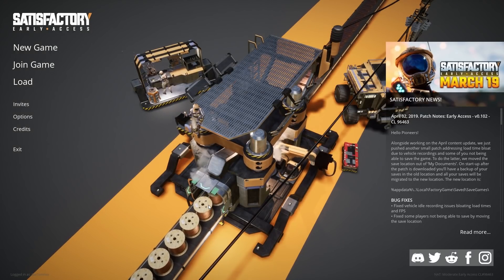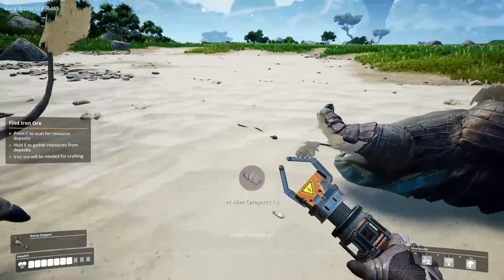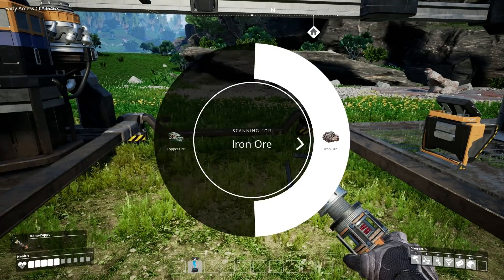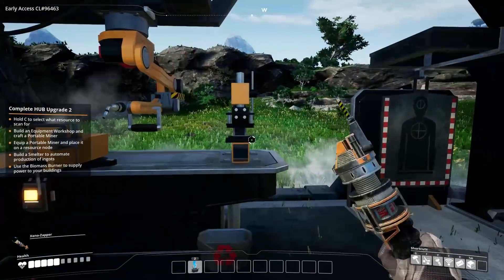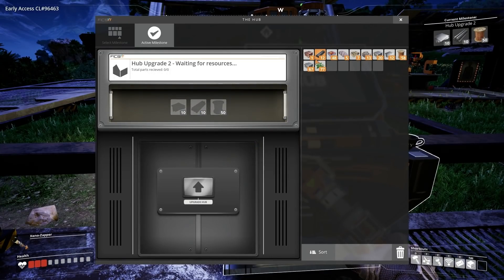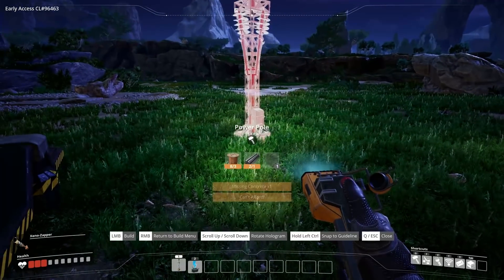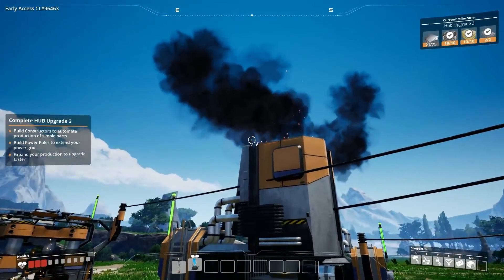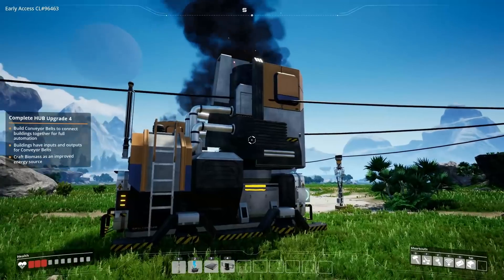Satisfactory (First Impressions)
Pro Torrozappa and his children do their best to pollute a fresh world.

Closer to a funny look than an informative one, Geran tries a first person factory/production line game.